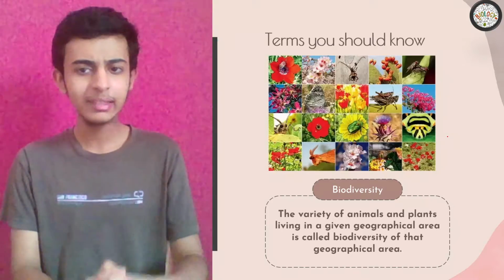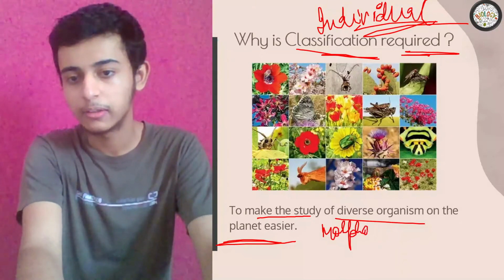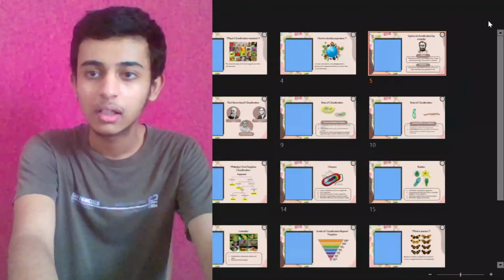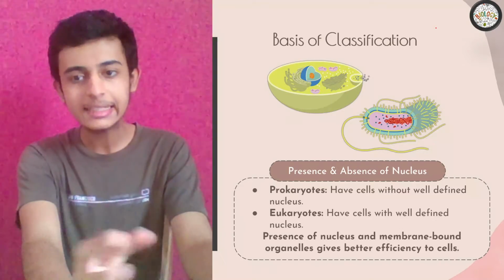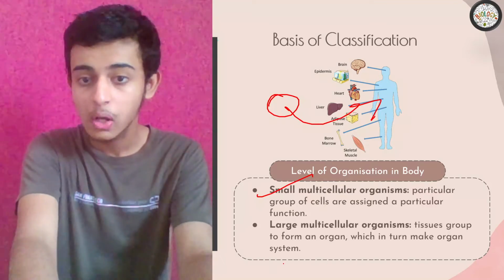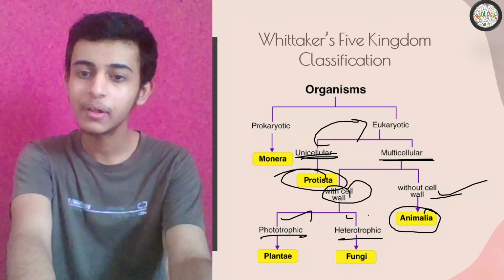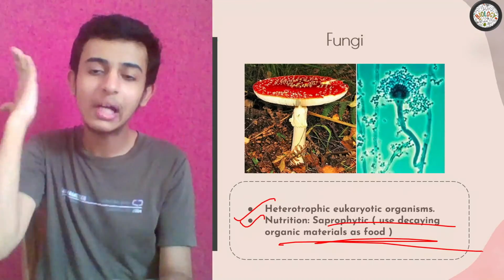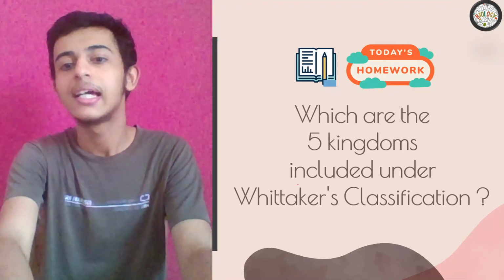Diversity in Living Organisms L-1 I Basics of Classification I CBSE Class 9 Biology Chapter 7 I